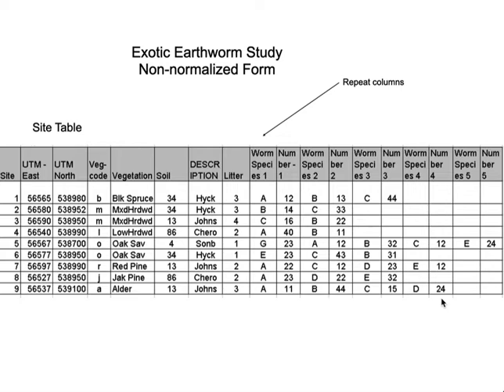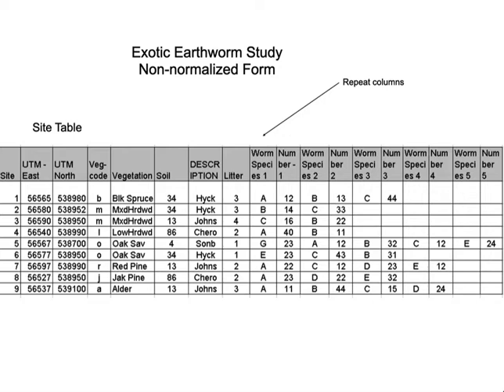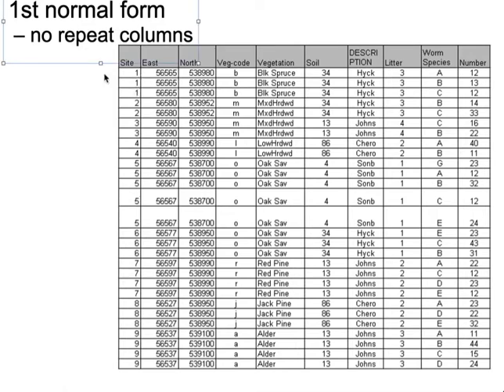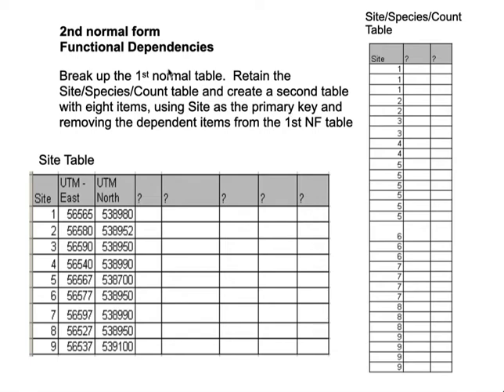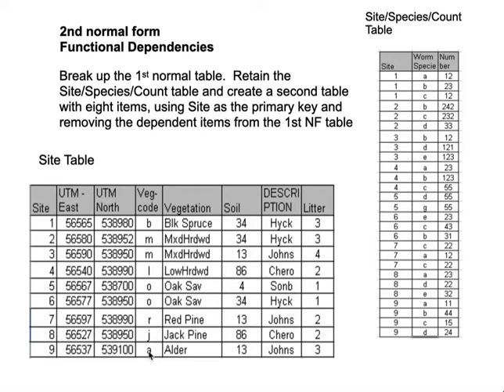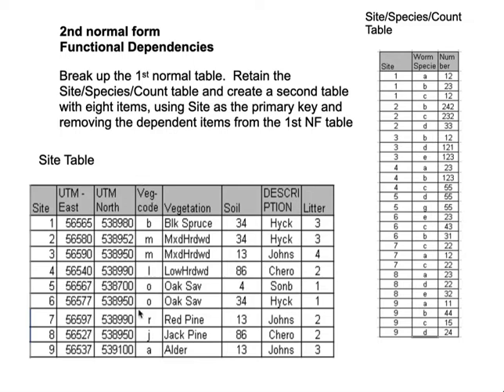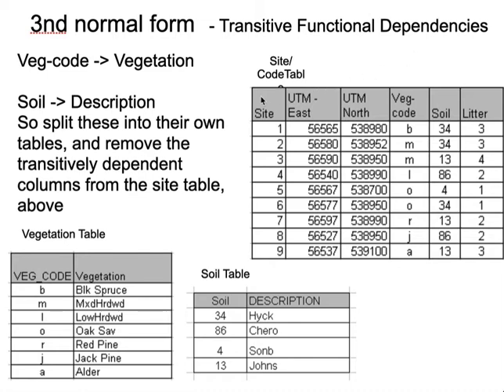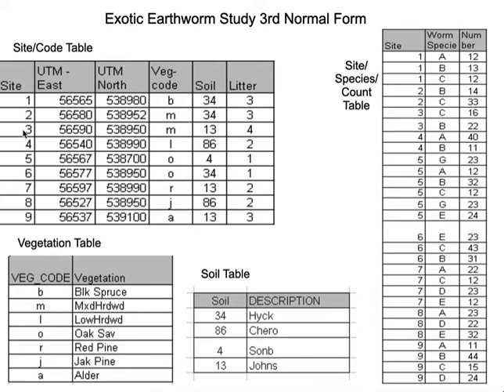WormNormalForms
Another example of setting up normal forms for tables